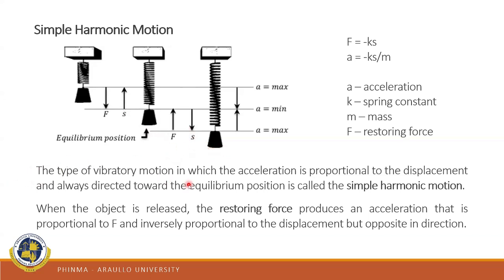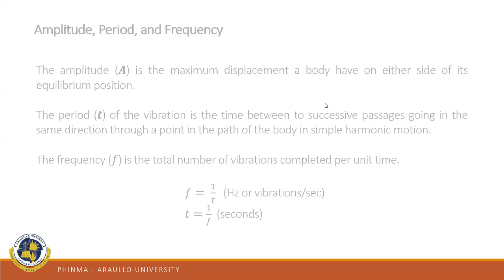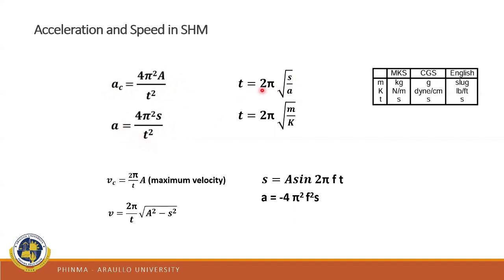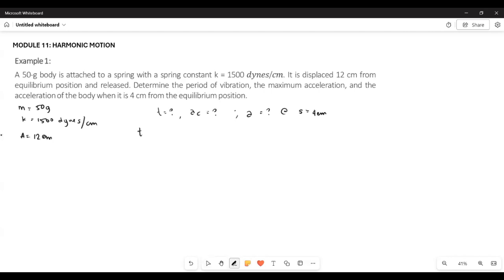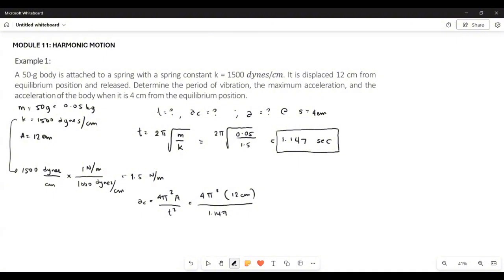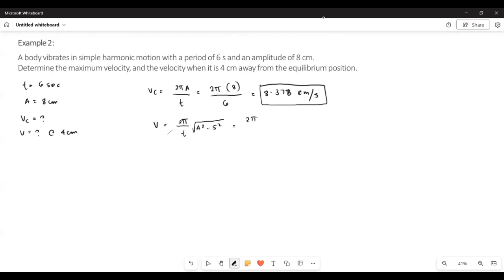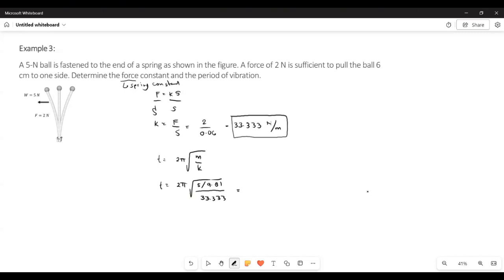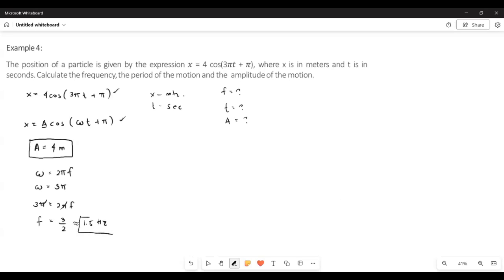PHYS 032 Module 11: Harmonic Motion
Welcome to Module 11: Harmonic Motion! In this video, we explore the fascinating topic of harmonic motion, a key concept in physics that describes the repetitive back-and-forth movement of objects. Whether you're new to the subject or looking to reinforce your understanding, this module provides a thorough breakdown of both simple harmonic motion (SHM) and its real-world applications.